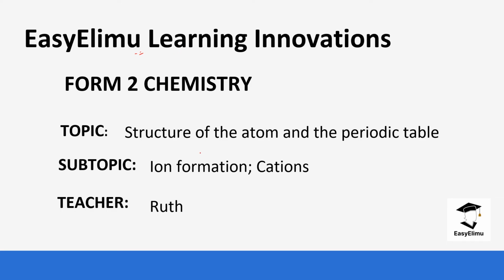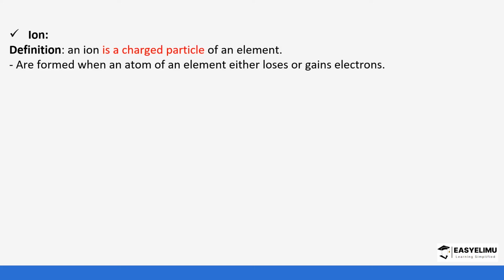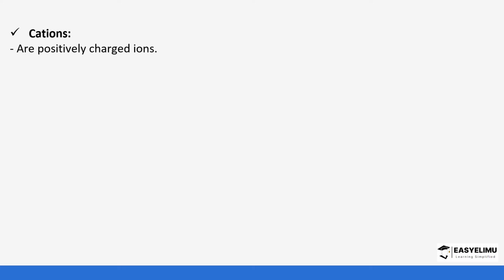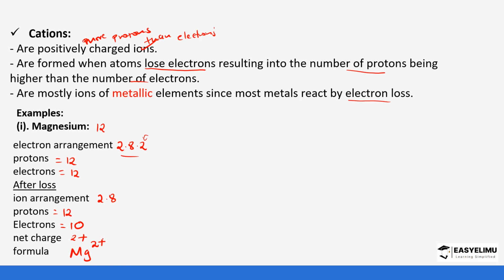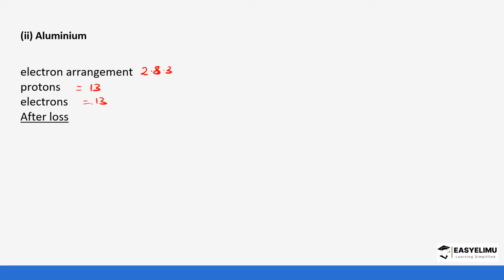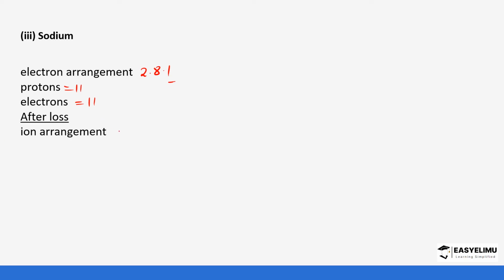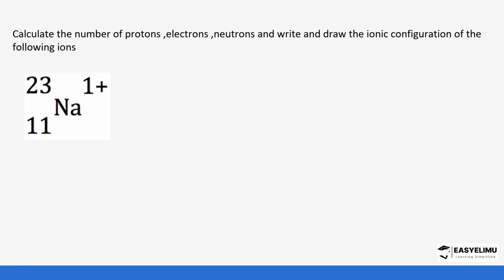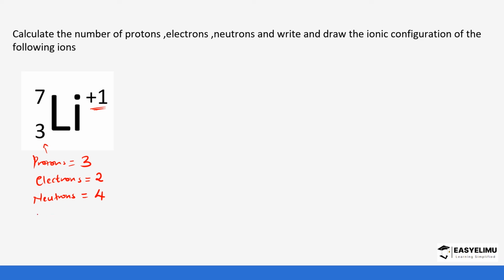Ion formation; Cations (Chemistry Form 2 Structure of the Atom & the Periodic Table Lesson 6a 0f 10)